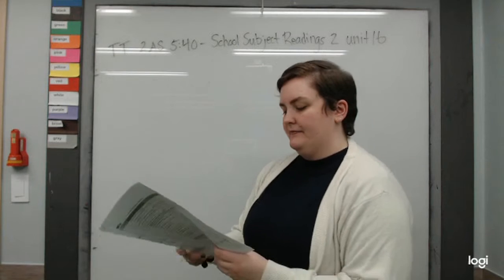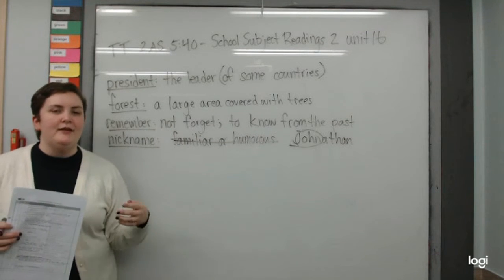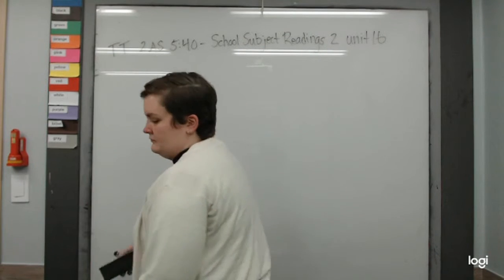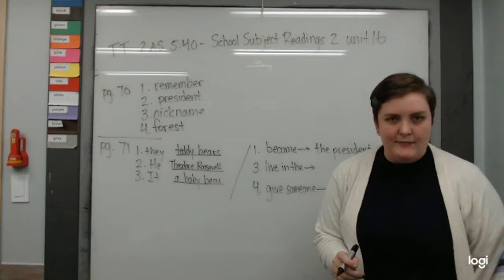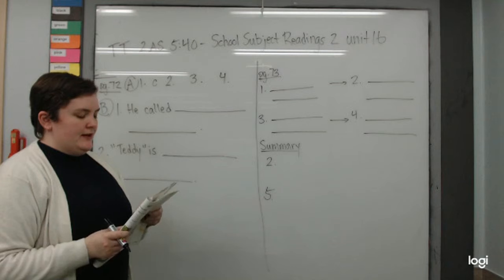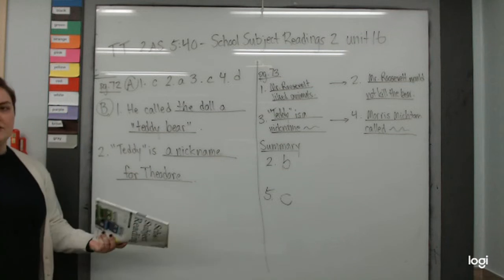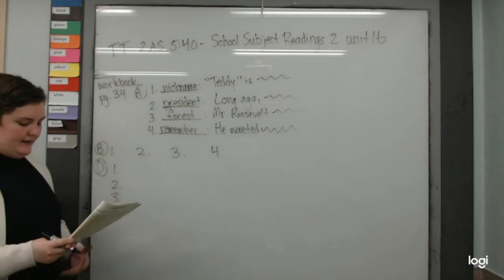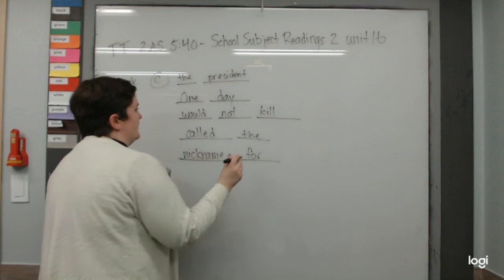2AS Comprehension/ School Subject Readings/ Lesson 16 pgs 70~73 (화목5:40_Rose_20.03.31)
2AS Comprehension/ School Subject Readings/ Lesson 16 pgs 70~73 (화목5:40_Rose_20.03.31)

수업시간 : TTH(화목) 5:40
Level : 2-AS
선생님 : Rose
교재 : School Subject readings – Lesson 16
  : Student Book – pgs. 70~73
  : Workbook – pgs. 34~35
강의실 : RT502
강의일 : March 31, 2020